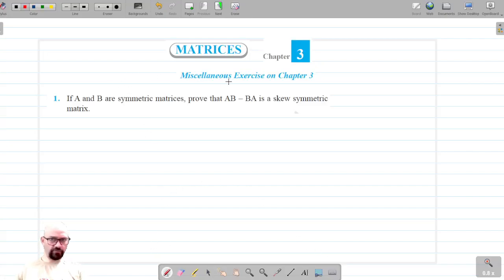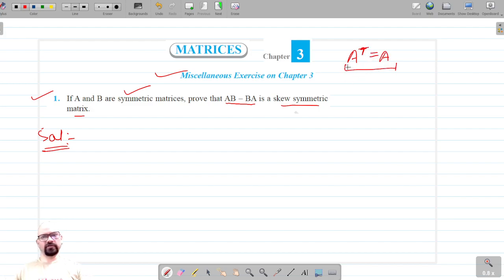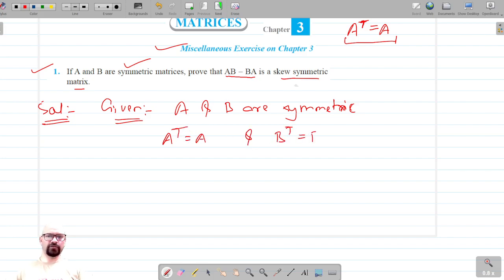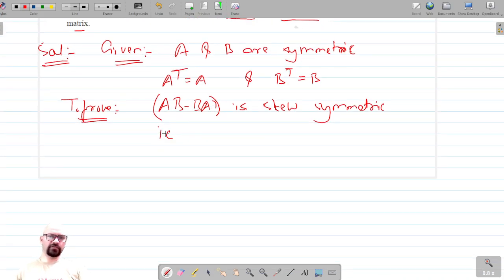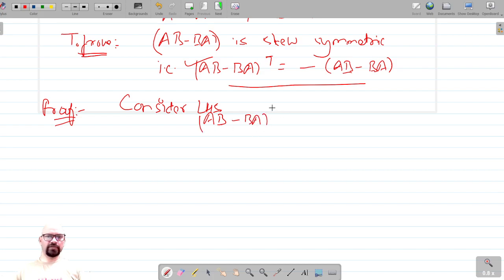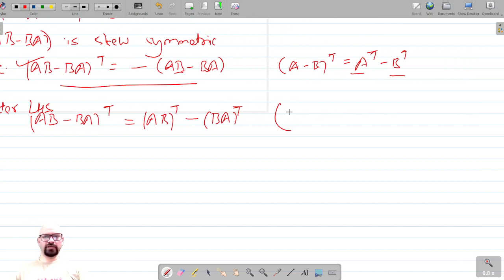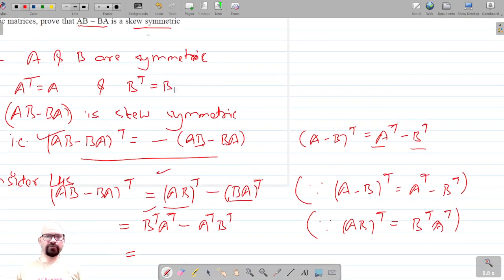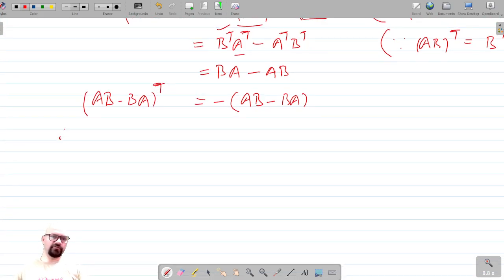Misc Ch3 Q1 | Matrices | Chapter 3 | Class 12 Math | CBSE Board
Misc Ch3 Q1 | Matrices | Chapter 3 | Class 12 | CBSE Math |
Misc Ch3 Q1 | Chapter 3 | Matrices | Class 12 Math |
Class 12 | Math Chapter 3 | Misc Ch3 Q1 |
Class 12 Math | Misc Ch3 Q1
Class 12 | Matrices | Misc Ch3 Q1 | Math NCERT CBSE
Matrices | Misc Ch3 Q1 | Class 12 NCERT Math
Class 12 | Misc Ch3 Q1 | Math CBSE NCERT
Matrices | Misc Ch3 Q1 | Class 12 Math NCERT |
Class 12 | Matrices | Misc Ch3 Q1| NCERT Math